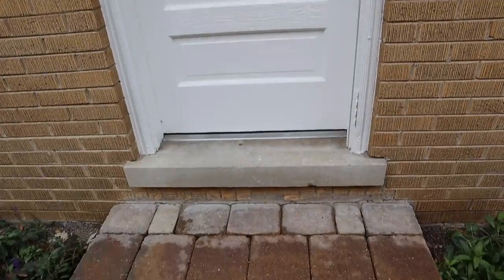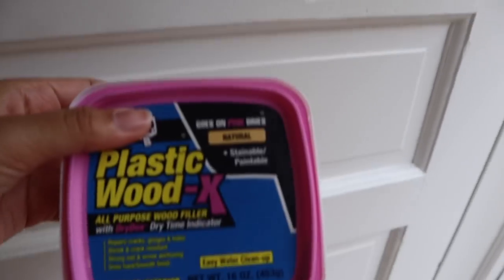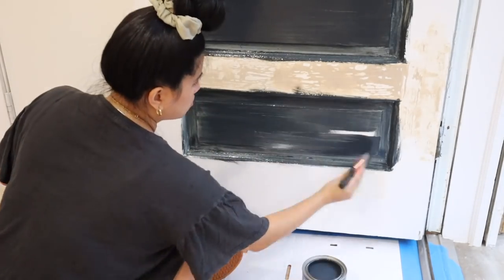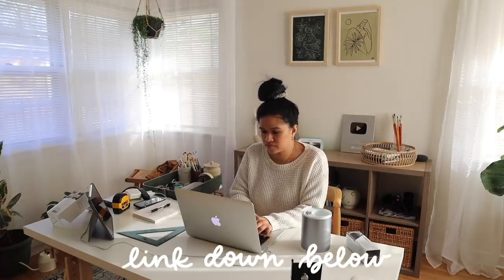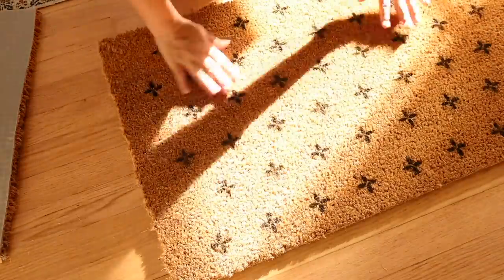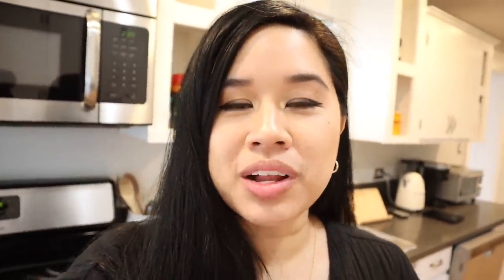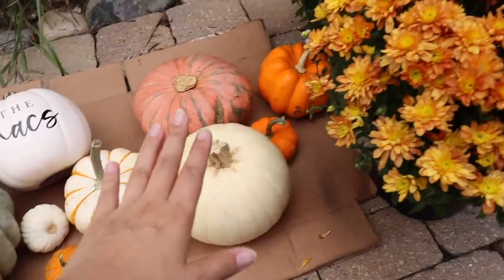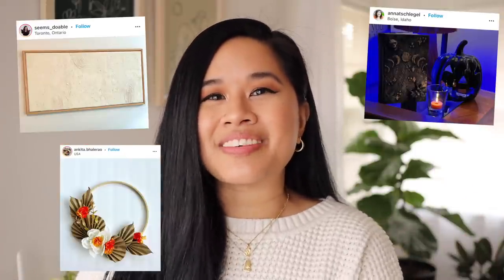MAKING OVER MY OUTDATED BACK DOOR + ENTRY FOR FALL! *DIY DECOR*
We're giving my back entry a little bit of a makeover just in time for fall before the cold weather comes! We're painting, DIYing, and styling to make this sad area of my house come to life. I share my best tips for painting a door, how to patch holes, and easy budget-friendly solutions to update this outdoor space all in one day!

✧ Plastic wood
✧ Privacy window cling
✧ Blue Doll Pumpkin (in case anyone's looking for the name of the dusty blue pumpkins :P)